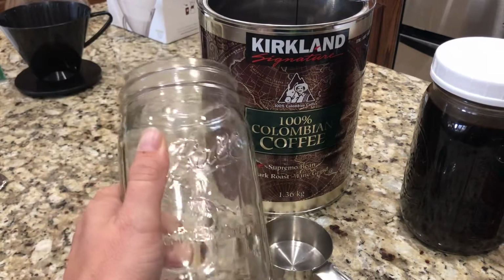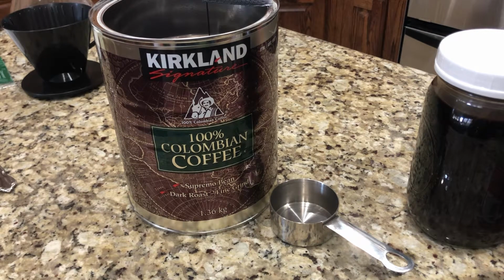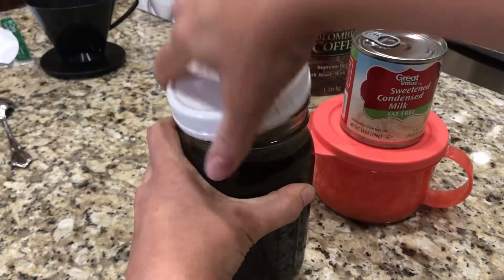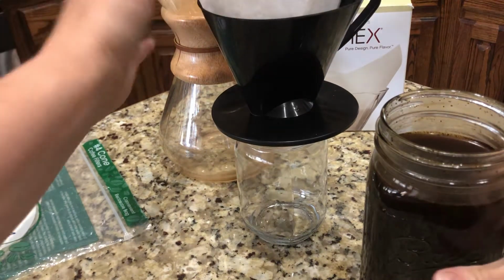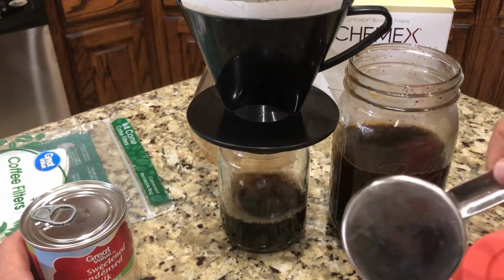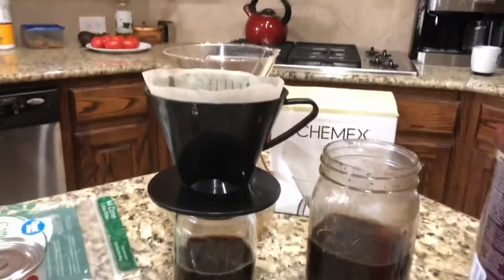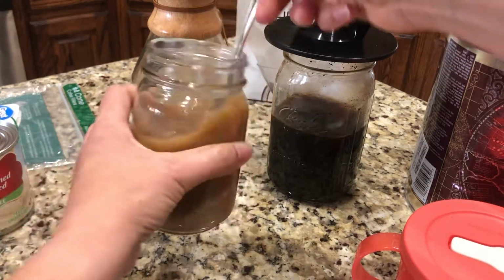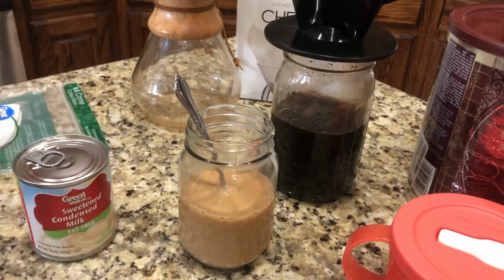Cold Brew “Vietnamese” Coffee!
Let’s talk about coffee!!! This cold brew coffee is so tasty and delicious!

Put 1/3 cup coffee grounds (or1/2 cup if you like it strong) into a quart sized mason jar and fill it with water!

Just let it sit in your fridge overnight!

Strain out the grounds and add sweetened condensed milk to your desired sweetness!

Enjoy!   Make it Wonderful!!!

Links:
Mason wide mouth quart jars- you can buy these at Target or Walmart and pick them up at garage sales all the time… But here’s an Amazon link for more info

Mason wide mouth plastic lids

Black plastic coffee filter